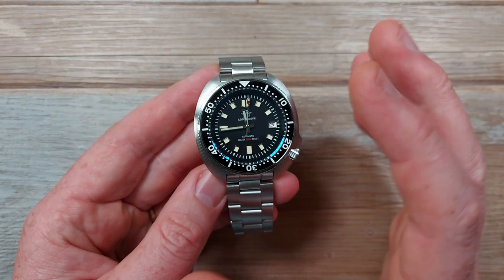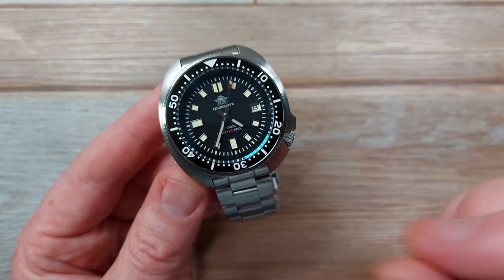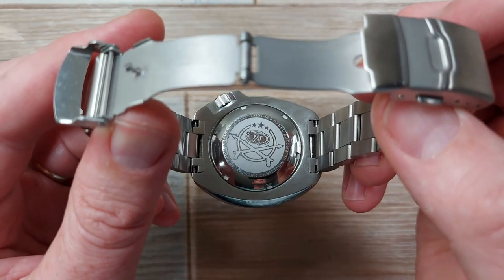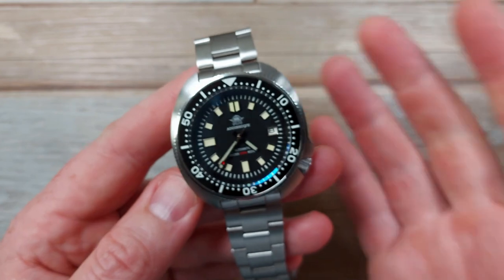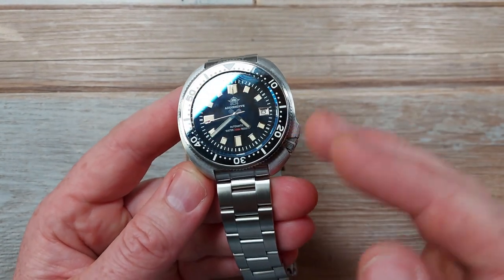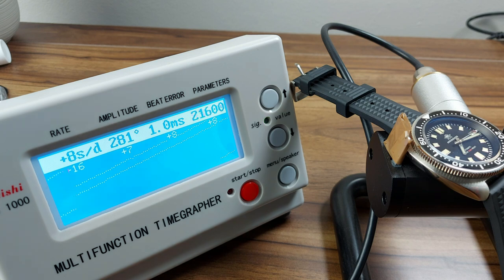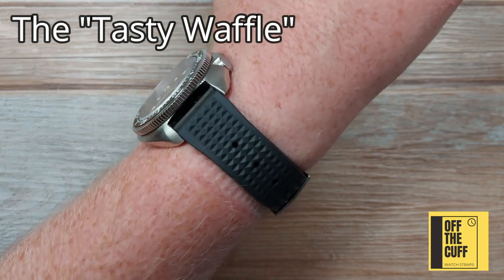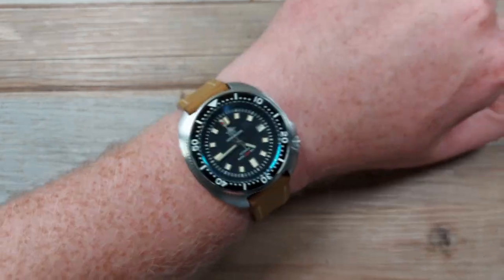Best "Willard" Homage? Check out this Addiesdive!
Addiesdive Willard homage! This review covers what you need to know. Is this better than the Steeldive which often costs more? Come and watch this review to find out!

NOTE. spec error. 20mm lug width NOT the 22mm I accidently put! sorry guys.